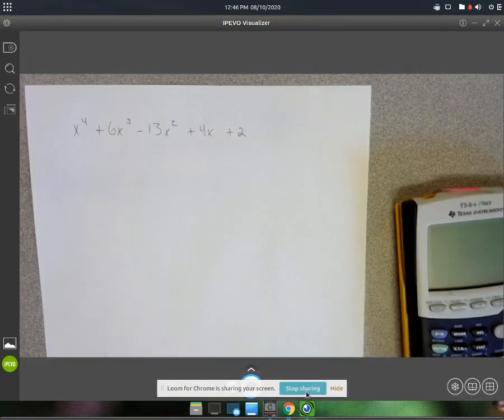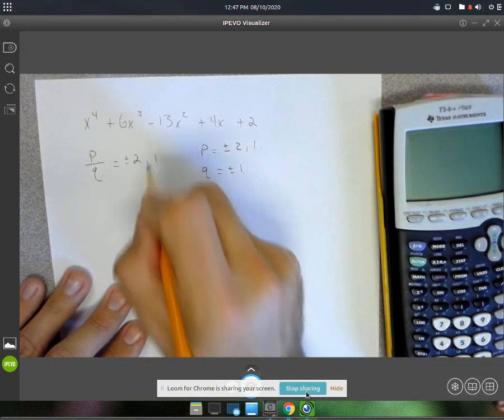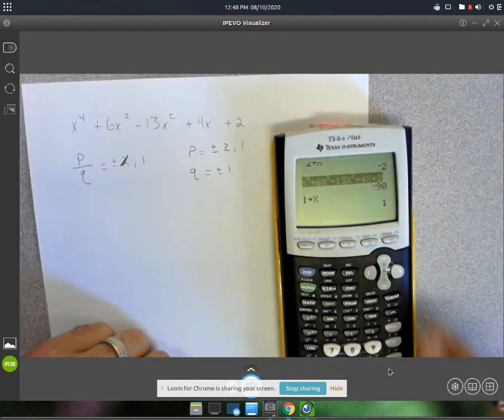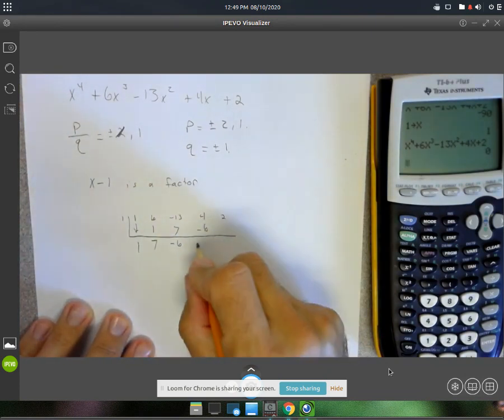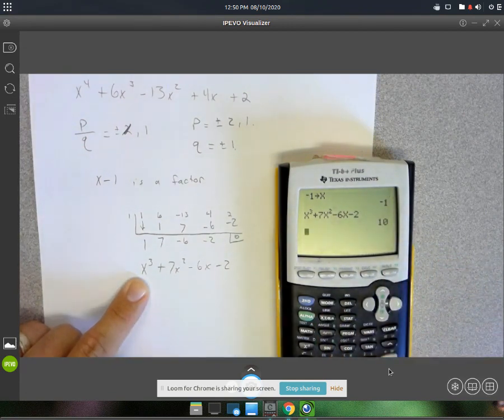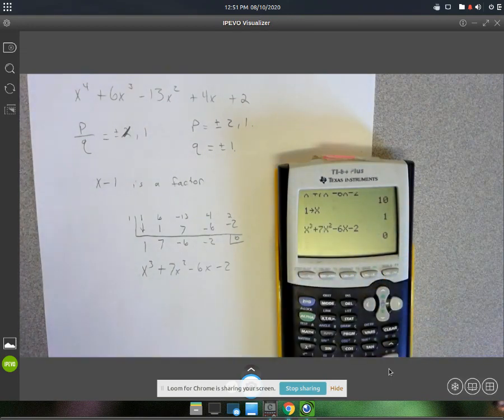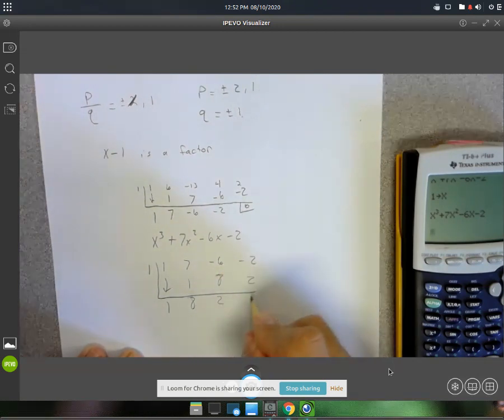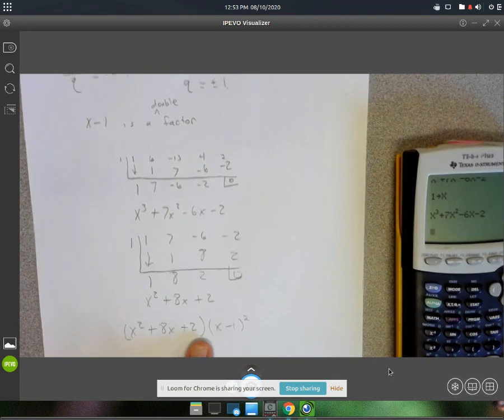Rational root theorem 2